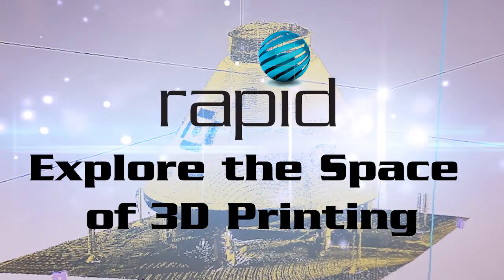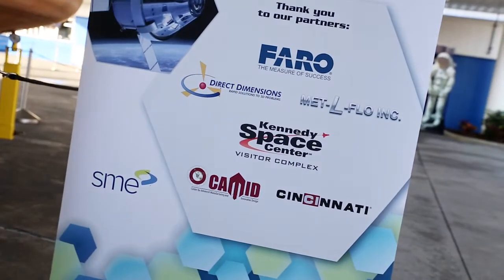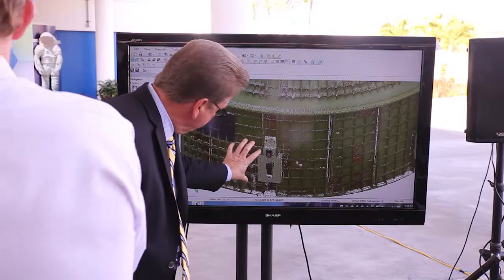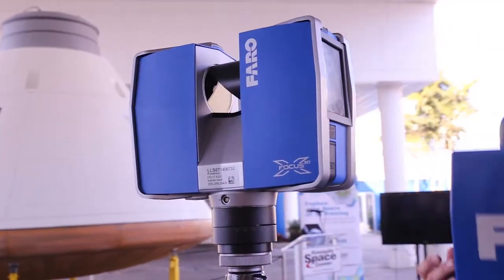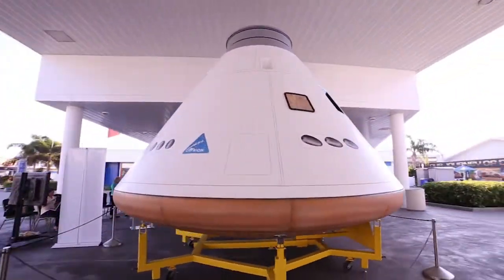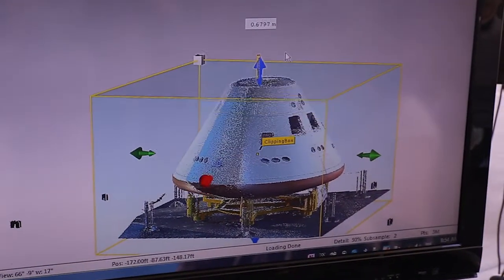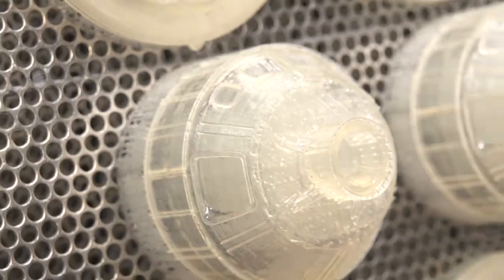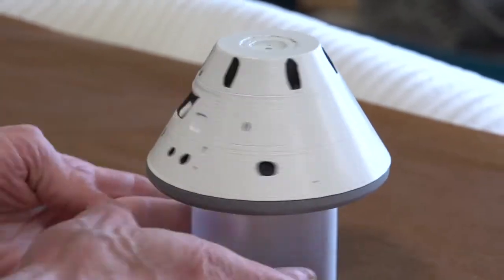3D Scanning the Orion Spacecraft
In March 2016, SME worked with Lockheed Martin, FARO Technologies, Direct Dimensions, Inc., Met-L-Flo, Inc., Florida Institute of Technology and CINCINNATI INCORPORATED to take the first-ever 3D scan of the Orion spacecraft model, which is on display at the Kennedy Space Center Visitor Complex.

The 3D technology companies also partnered on first-ever 3D scan of the actual Orion pressure vessel, which will take humans farther into space than they’ve ever gone before.

Small-scale replicas were 3D printed and used as giveaways at RAPID 2016.